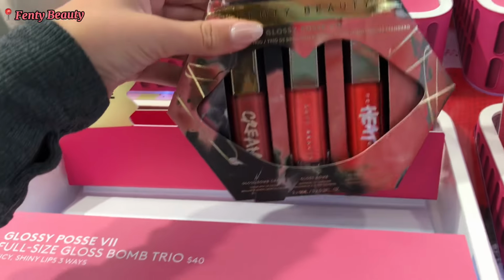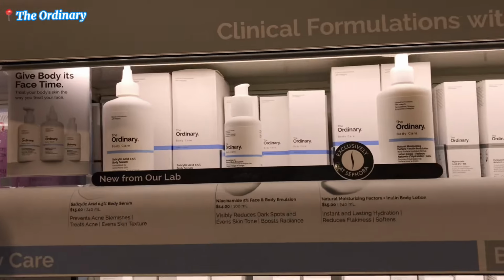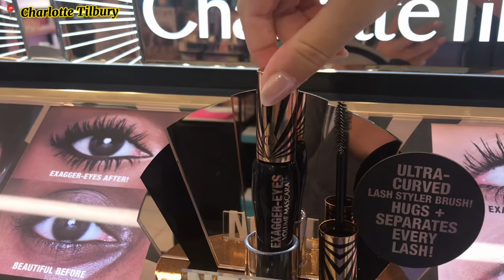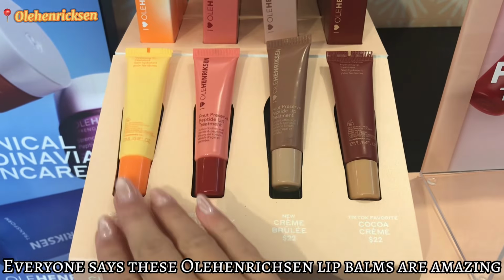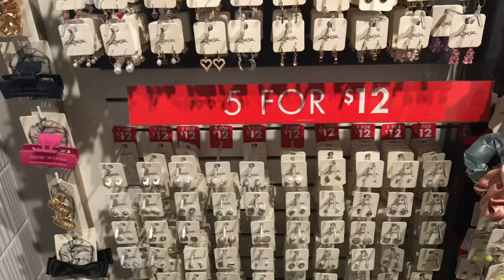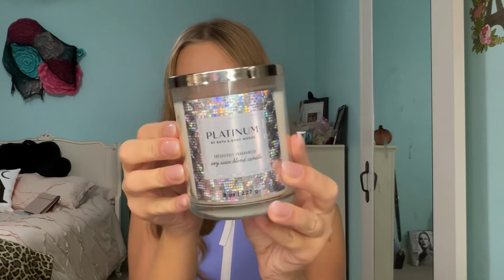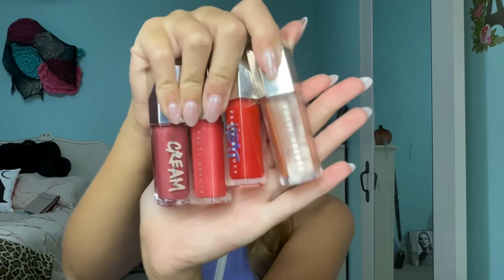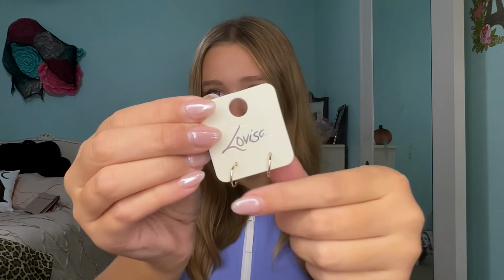Sephora Shopping Spree! + A few other places! | Haul!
Sorry for the bad quality in today’s video guys! Hopefully you all can still enjoy it

Time Stamps
00:00 - 00:46 Intro
00:47 - 05:58 Sephora
05:58 - 06:37 Jewelry Store
06:38 - 07:14 Lunch, Claire’s and Coffee
07:14 - 10:21 Haul!
10:21 - 10:48 Outro